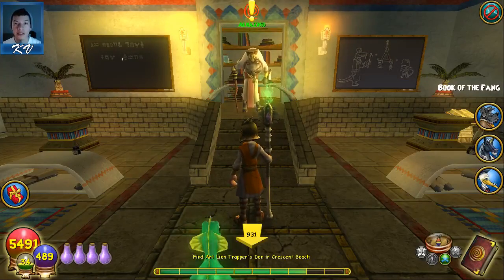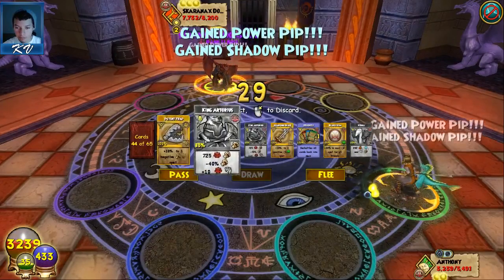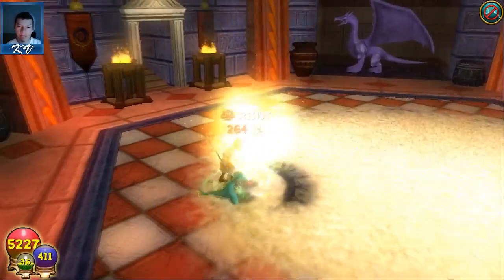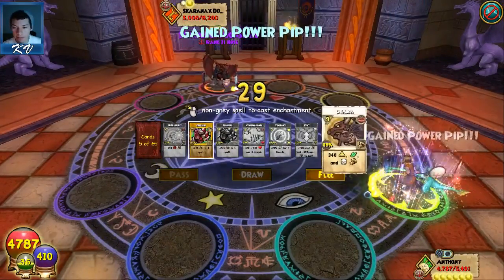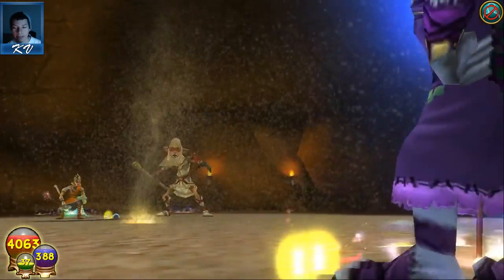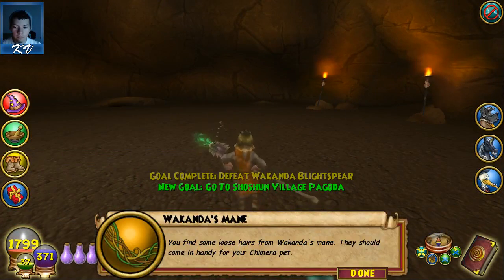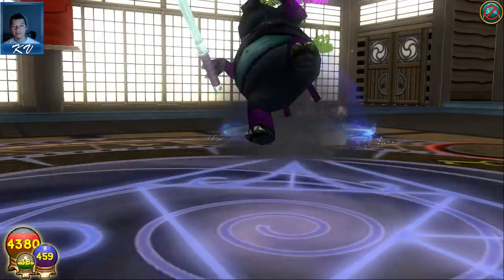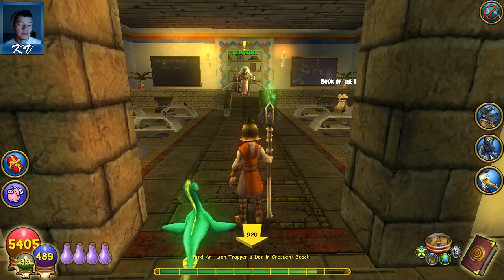Level 78 Pet Chimera - Wizard101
I go get my level 78 Balance Pet from my Professor.
Requirement: Have level 58 Pet
:D Thanks!! Also don't forget to Favorite it too.